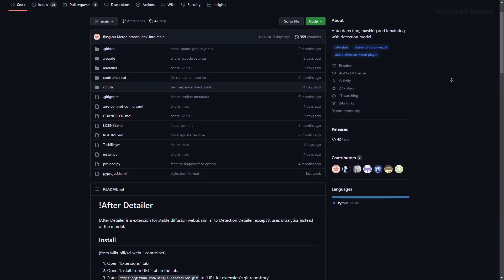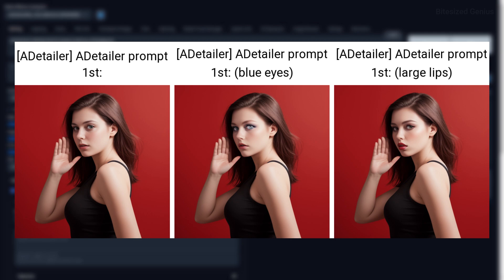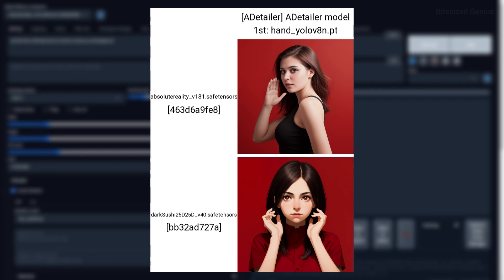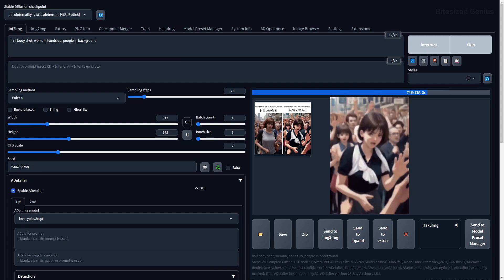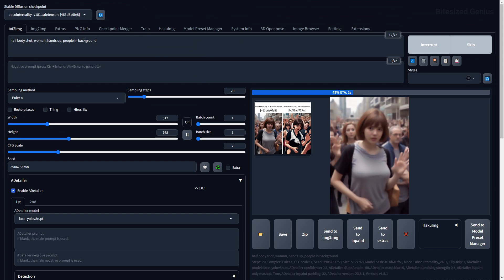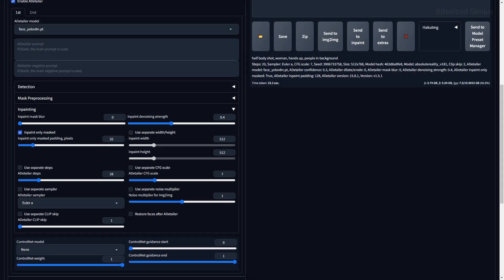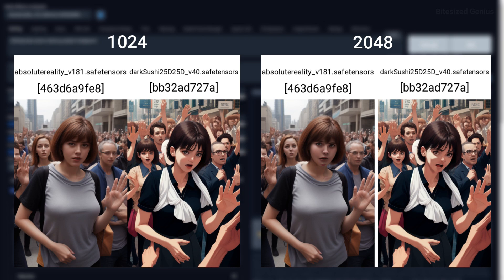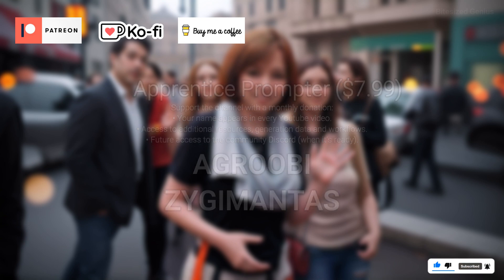After Detailer Extension In 9 Minutes – Stable Diffusion Tutorial (Automatic1111)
After Detailer can take low quality faces and make them high quality automatically, without manual inpainting.

Chapters
0:00 - Introduction
0:30 - Enable After Detailer
0:40 - Two Tabs & 2 Models
0:54 - Two Prompt Boxes
1:29 - Yolo Models
1:54 - Media Pipe Models
2:21 - Hand Models
2:44 - Full Body Model
2:57 - Detection Confidence Threshold
3:31 - Mask Only The Top K Largest
3:56 - Mask Min and Max Ratio
4:14 - Mask X and Y Offset
4:30 - Mask Erosion / Dilation
4:47 - Mask Merge Modes
5:12 - Inpaint Mask Blur
5:32 - Inpaint Only Mask
5:53 - Inpaint Only Masked Padding Pixels
6:10 - Use Seperate
6:44 - There Are Also Standard Settings
7:00 - Inpaint Denoising Strength
7:14 - Inpaint Width and Height
7:31 - Noise Muliplier
7:51 - Restore Faces After Adetailer
8:05 - Control Net
8:32 - Conclusion